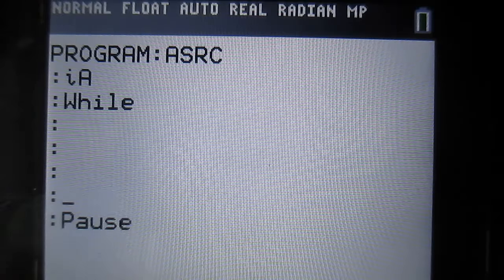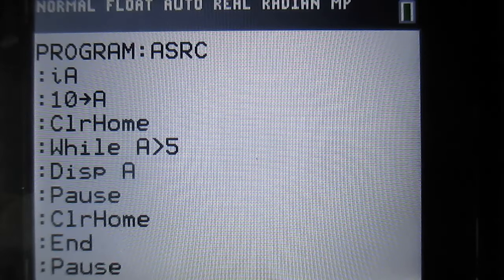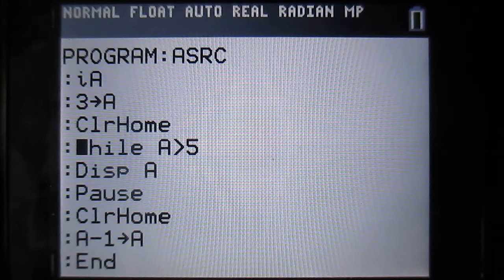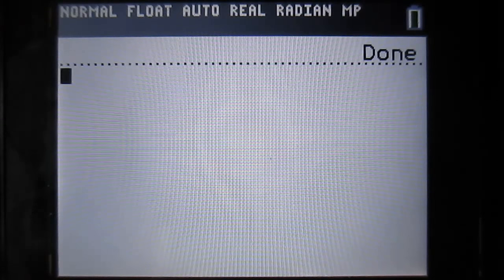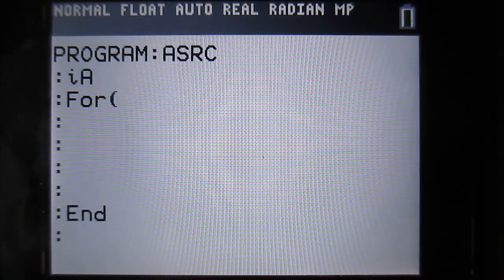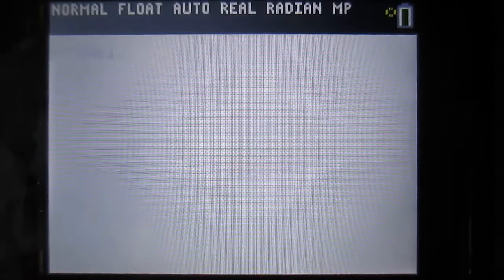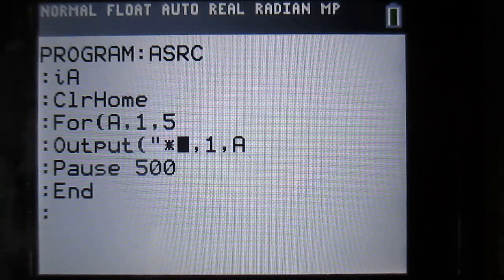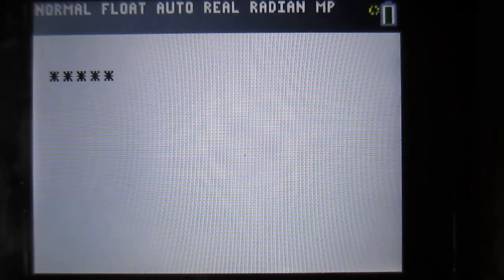ICE C Version Tutorial 4 - Loops (While, Repeat, For) (TI-84 Plus CE)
In this video I talk about loops. Loops are sections of code that repeat based on conditionals.

The commands gone over in this video are:
While (arg):End - This loops as long as the argument is true
Repeat (arg):End - This loops UNTIL the argument is true. It always runs at least once
For(Variable,Start,End,[increment]):End - This loops a section of code, increasing the variable by the increment every time until the variable reaches the end value. The increment value is assumed to be 1 if you do not give one.